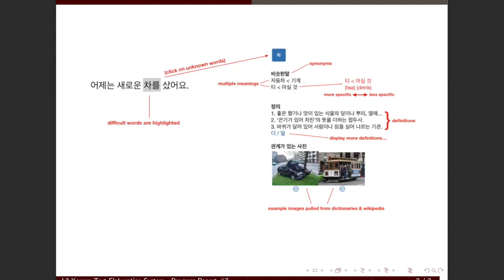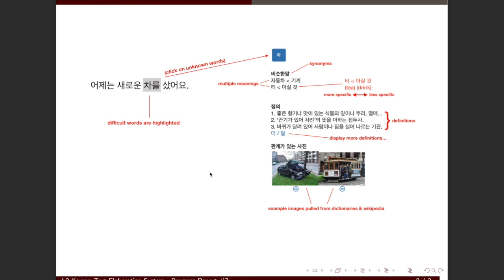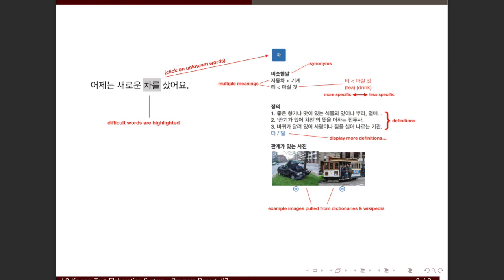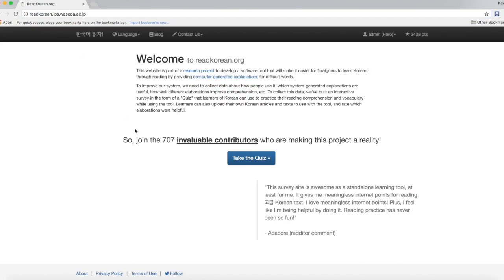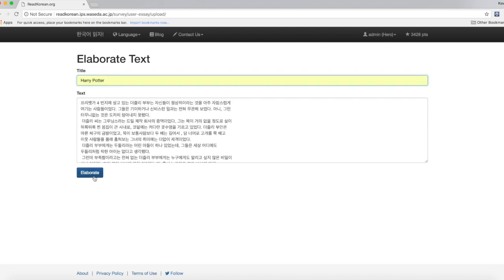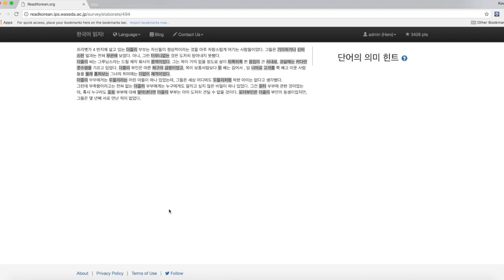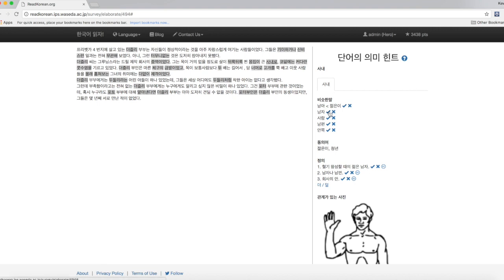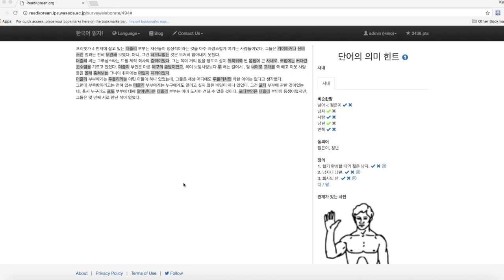ReadKorean.org Demo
Try it out for yourself!